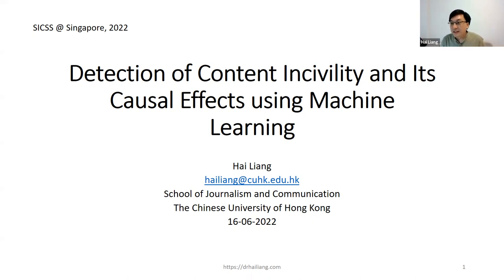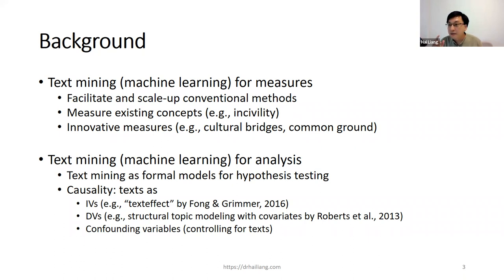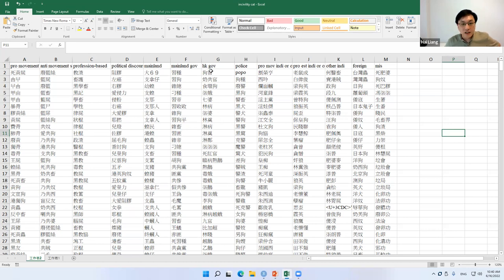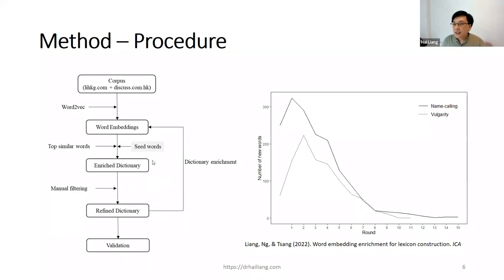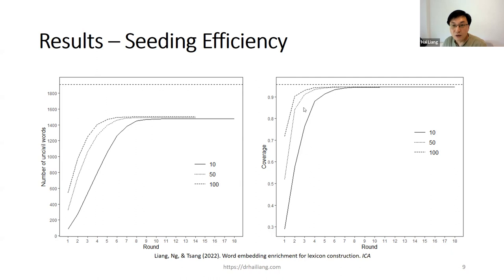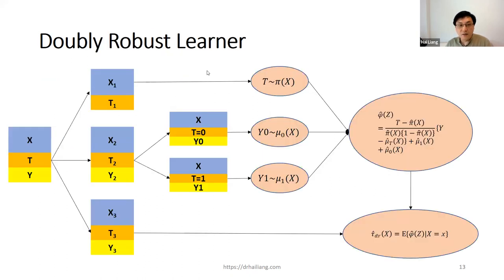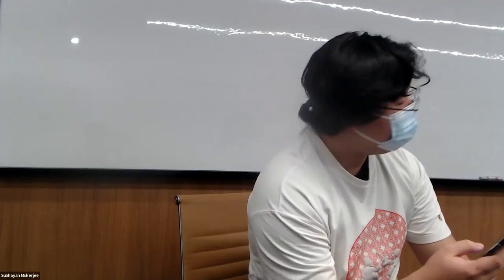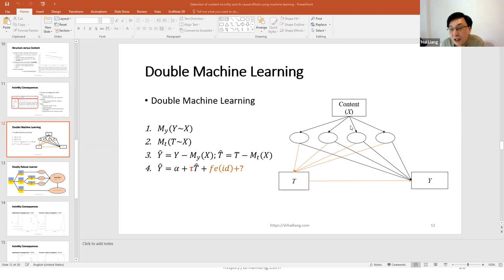[SICSS-SG] Hai Liang: Detection of Content Incivility & its Causal Effects using Machine Learning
Textual features in social media conversations are valuable elements in (computational) social science research. Meanwhile, the development of machine learning models has facilitated the detection and modeling of textual features on a large scale. Using political incivility as an example, this talk presents a dictionary-based classification method, by leveraging word embeddings, could outperform supervised machine learning methods to detect uncivil content in online comments. Furthermore, this talk shows that machine learning models (e.g., double machine learning and doubly robust learner) could help identify the causal effects of political incivility on engagement and contagions, by controlling for textual confounders. Finally, survey experiments suggest that the detected uncivil features are not necessarily associated with uncivil perceptions, even though they may have real-world consequences.

Dr. Hai Liang is an Assistant Professor in the School of Journalism and Communication at the Chinese University of Hong Kong. He is also a theme co-leader of the Computational Social Science Laboratory at CUHK. His research interests include computational social science, political communication, and public health. Currently, he is working on several interdisciplinary projects at the intersection of computational social science (analytical approach) and social media studies (data source). He has published numerous articles in top journals such as Journal of Communication, Communication Research, Human Communication Research, Journal of Computer-Mediated Communication, New Media & Society, among others.